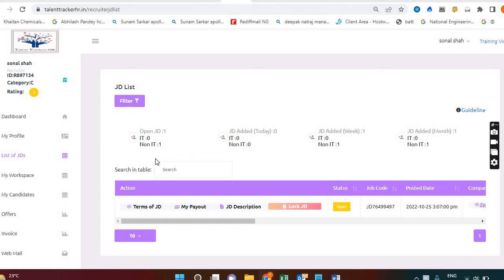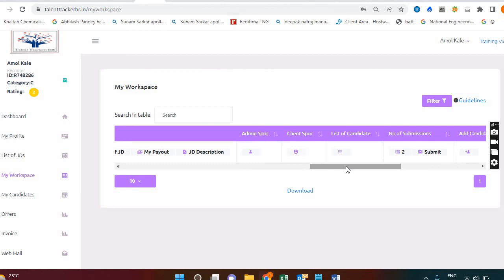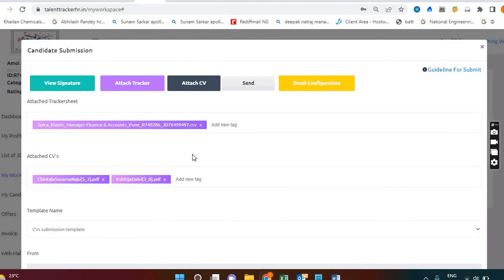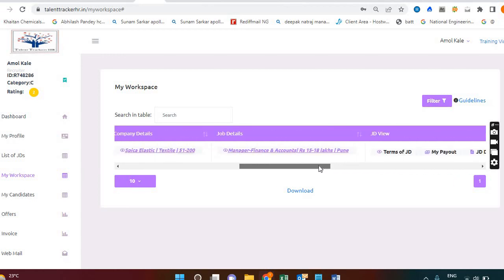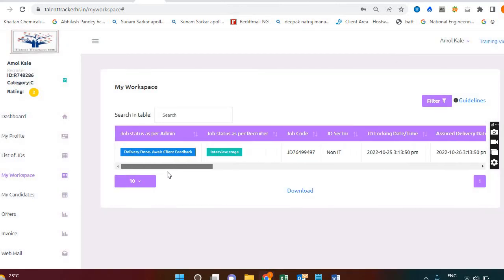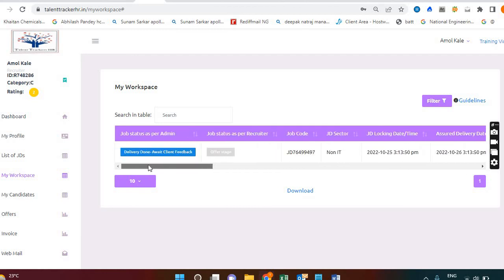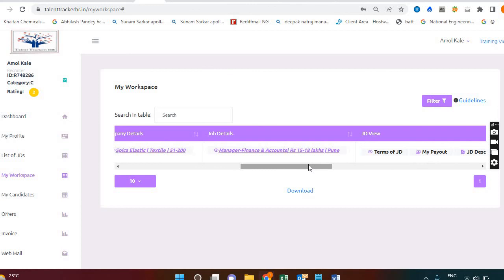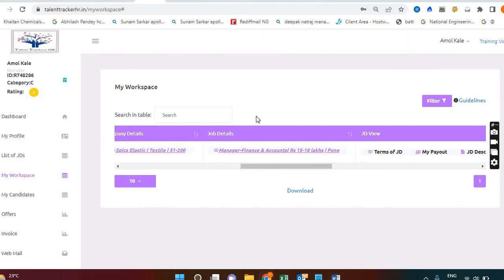JD status change (7 min)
Very important video. How the JD status changed by system when the candidate progresses from the interview stage to the selection to offer to joining till we raise the invoice to client.